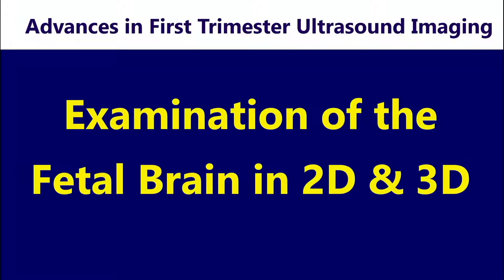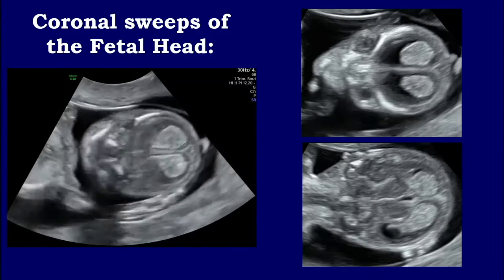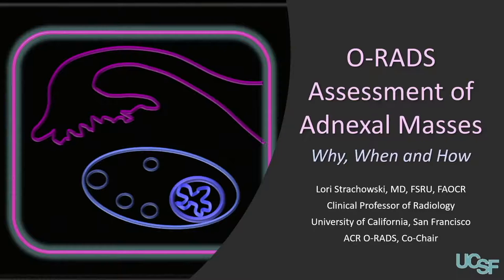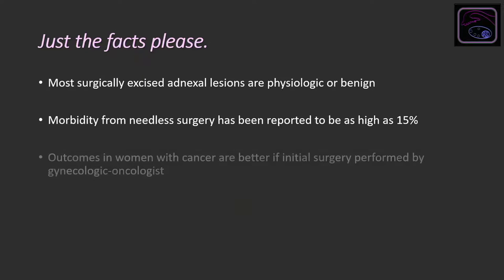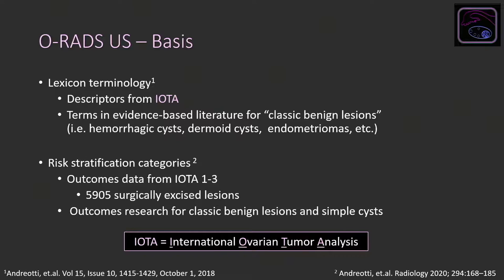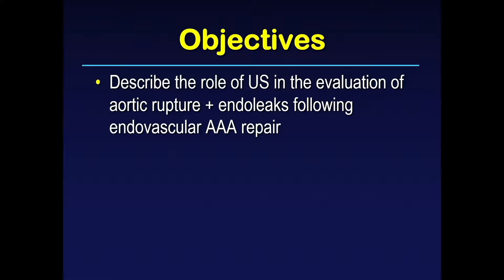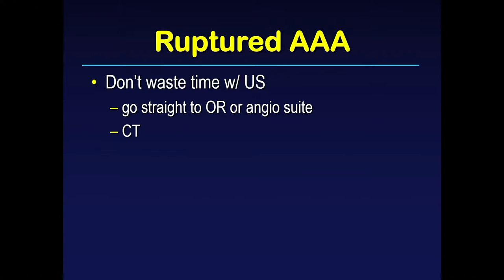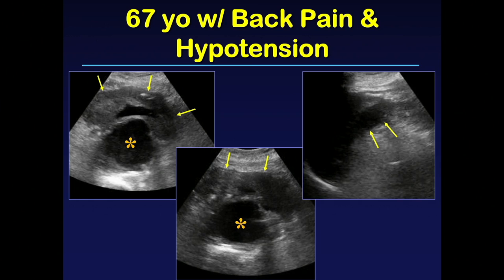2023 Clinical Ultrasound - A CME Teaching Activity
Chapters:
0:00 Examination of the Fetal Brain in 2D & 3D - Elena Sinkovskaya, M.D., Ph.D.
3:00 O-RADS Assessment of Adnexal Masses: Why, When, and How - Lori M. Strachowski, M.D.
6:52 Ultrasound Evaluation of Vascular Emergencies - Leslie M. Scoutt, M.D.

Continuing Medical Education (CME) - Radiology Lecture Series
2023 Clinical Ultrasound - A CME Teaching Activity

This CME activity is structured as a practical, clinically focused review of diagnostic ultrasound.  A mix of ob-gyn, abdominal, vascular and small parts lectures provide a well-rounded review of common clinical ultrasound procedures. Topics are presented in a case-based approach providing updated AIUM recommendations, protocol optimization, tips, and pitfalls.

TARGET AUDIENCE
This course is designed to educate those who order, perform, and interpret clinical ultrasound studies.  It should be particularly valuable for diagnostic imaging physicians, ob-gyn physicians, vascular surgeons, and referring physicians who utilize ultrasound to evaluate the clinical status of their patients.

Norfolk, VA

Associate Professor
Director of Ultrasound Education and Research
Gainesville, FL

Richard G. Barr, M.D., Ph.D., FACR, FSRU
Professor of Radiology
Northeastern Ohio Medical University
Southwoods Imaging
Youngstown, OH

Boston, MA

Mindy M. Horrow, M.D., FACR, FSRU, FAIUM
Emeritus Member of the Department of Radiology
Einstein Healthcare Network
Philadelphia, PA

Levon Nazarian, M.D.
The William E. Conrady, MD Professor of Radiology, Vice-Chair for Education
Philadelphia, PA

Mary E. Norton, M.D.
Professor
Department of Obstetrics, Gynecology, and Reproductive Sciences

Shuchi Rodgers, M.D.
Associate Professor, Clinical Educator Track
Chief of Radiology at Jefferson Health New Jersey
Vice Chair Radiology, Thomas Jefferson University
Cherry Hill, NJ

Professor of Radiology, Surgery & Cardiology
Vice Chair for Education, Department of Radiology & Biomedical Imaging
Medical Director of the Non-Invasive Vascular Lab

Elena Sinkovskaya, M.D., Ph.D.., RDMS, RDCS
Professor of Obstetrics and Gynecology
Norfolk, VA

Lori M. Strachowski, M.D.
Clinical Professor
Department of Radiology and Biomedical Imaging and Obstetrics, Gynecology, and Reproductive Sciences